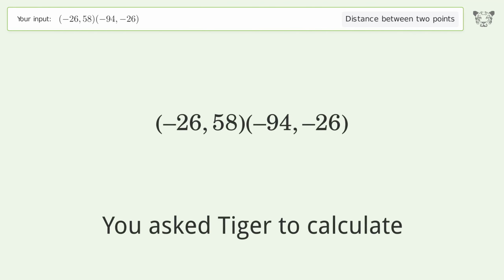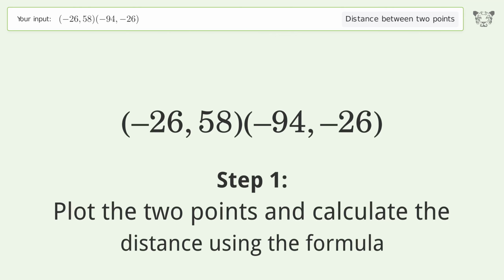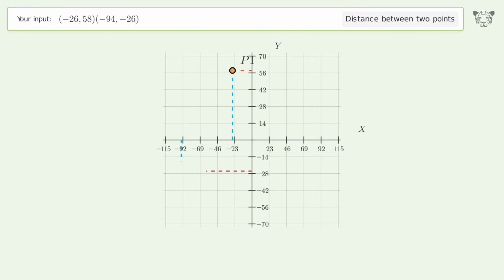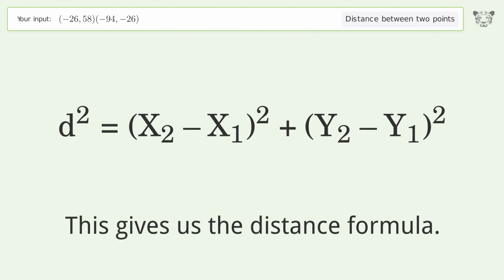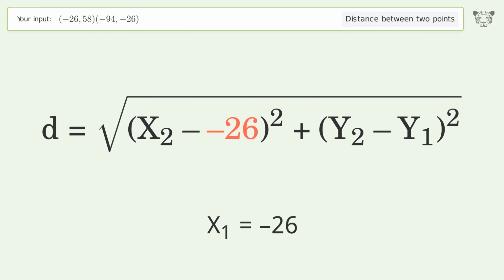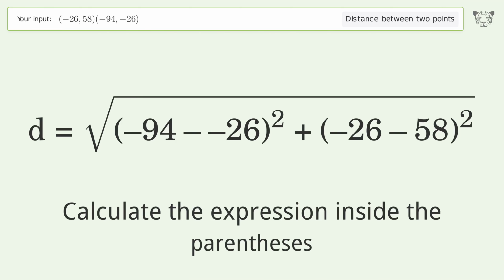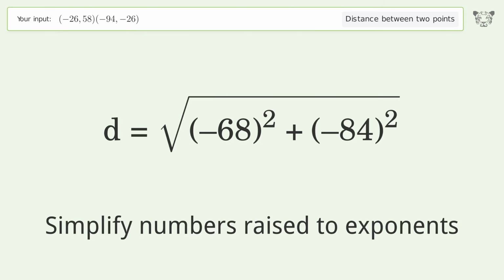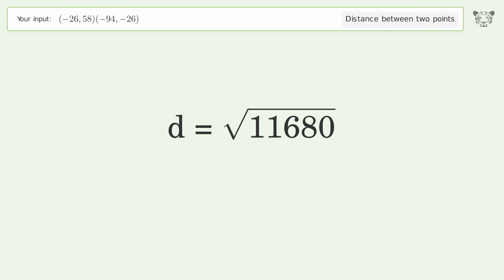Find the distance between two points p1 (-26,58) and p2 (-94,-26): Step-by-Step Video Solution